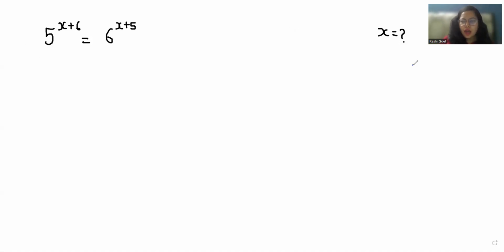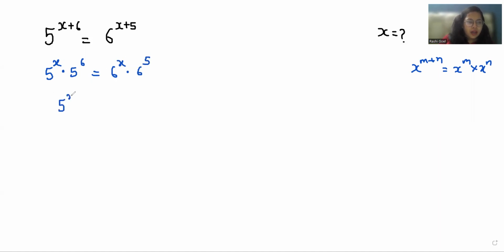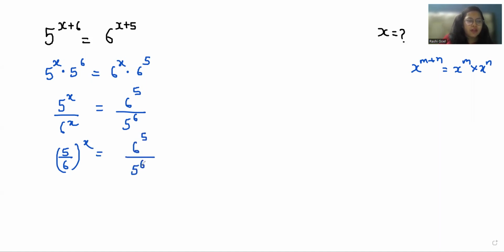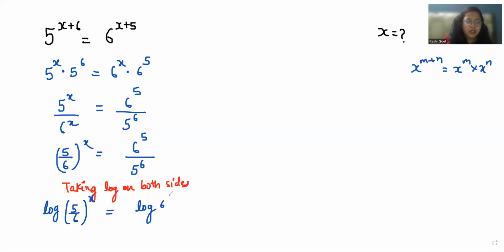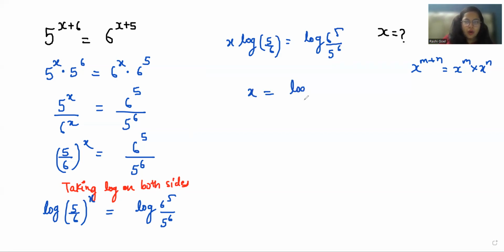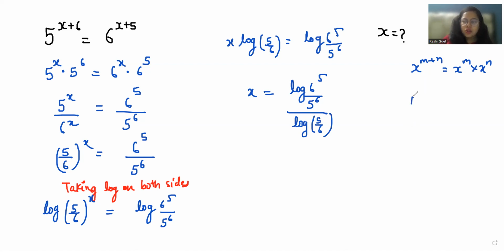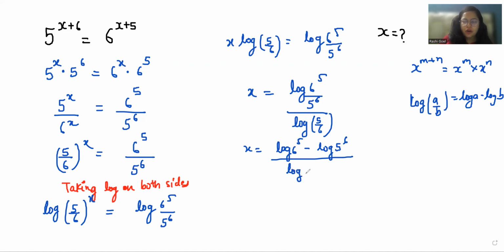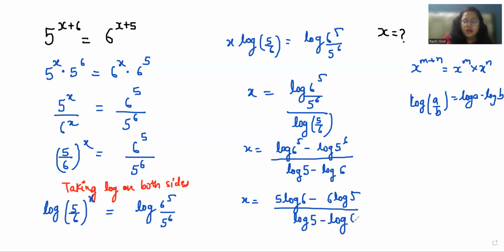IF 5^x+6=6^x+5 Then X=? | Math Olympiad Question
5^x+6=6^x+5

IF 5^x+6=6^x+5  then x=?
Find the value of x if 5^x+6=6^x+5
Find the value of x, 5^x+6=6^x+5
find value of x when 5^x+6=6^x+5
what is the value of x when 5^x+6=6^x+5
If 5^x+6=6^x+5  find the value of x